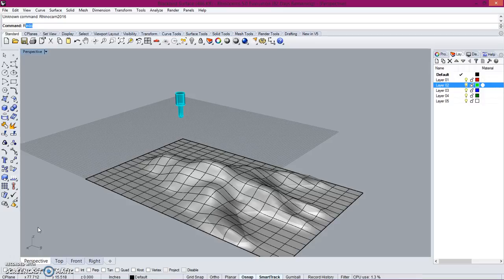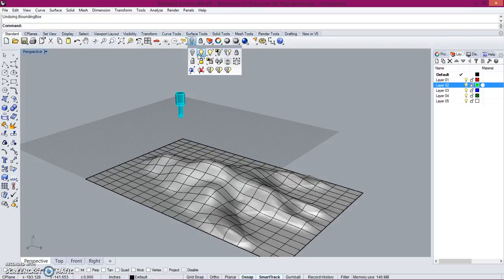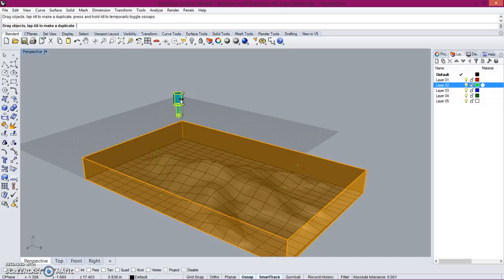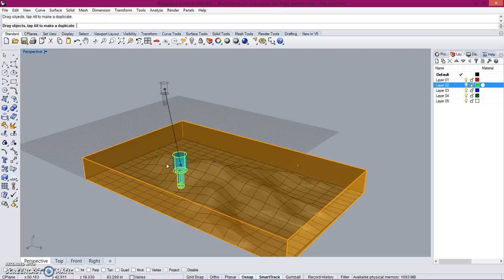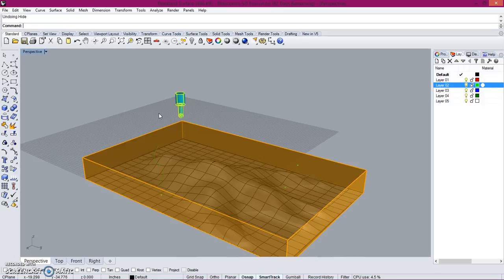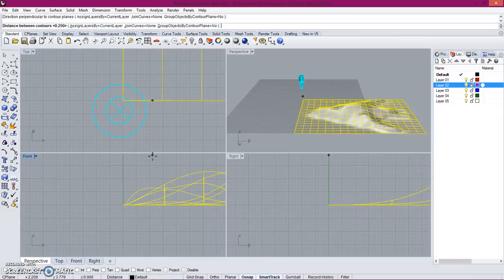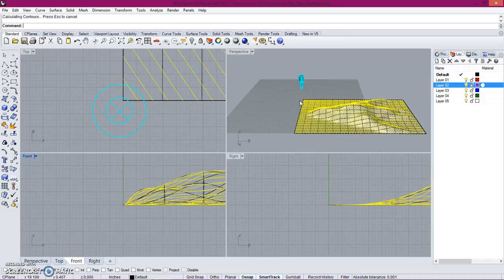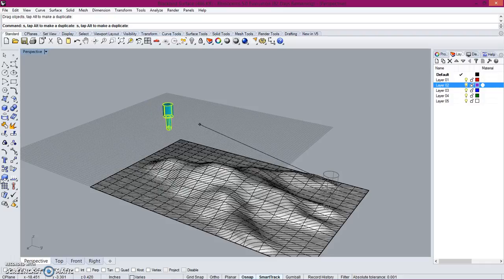Gabe Dekay Assignment 2 Custom Tool Paths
Speaker: Gabe Dekay (Student)
Course: IWKS3100 3D Design Prototyping, Spring 2016